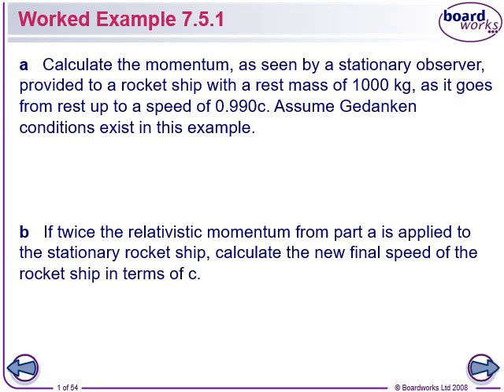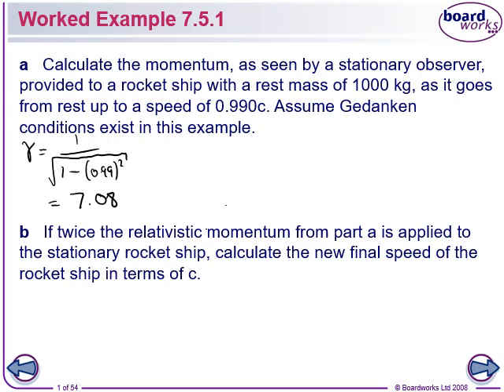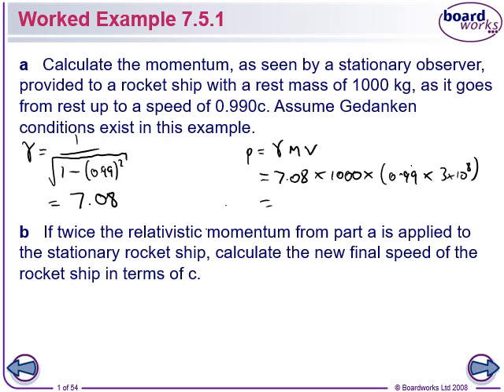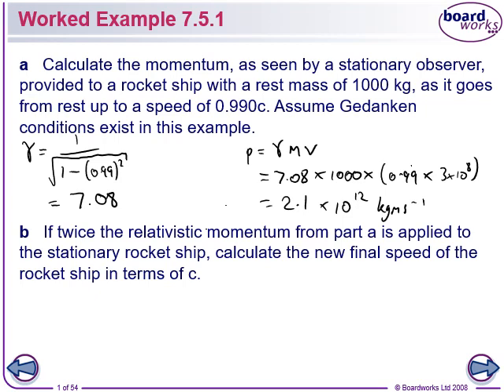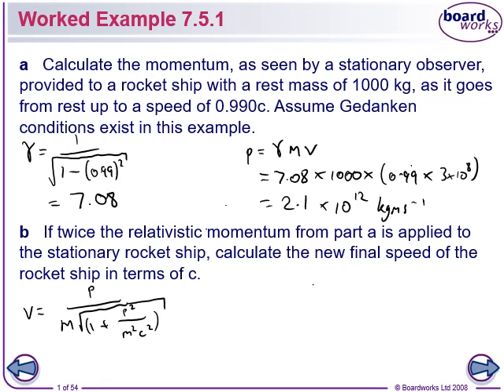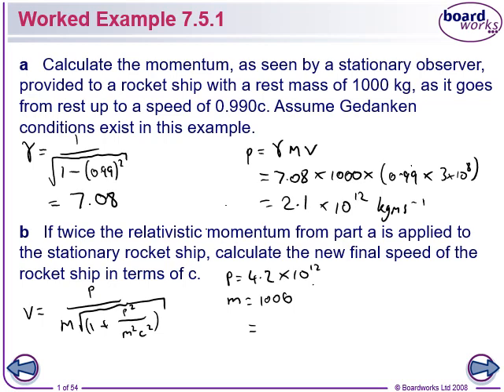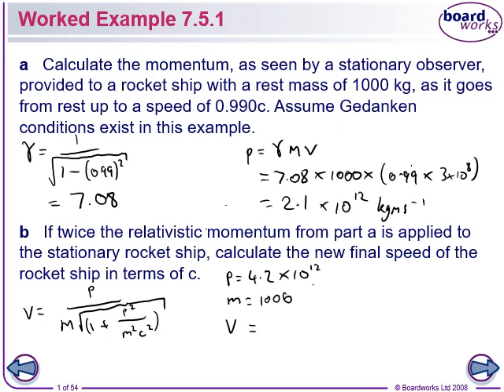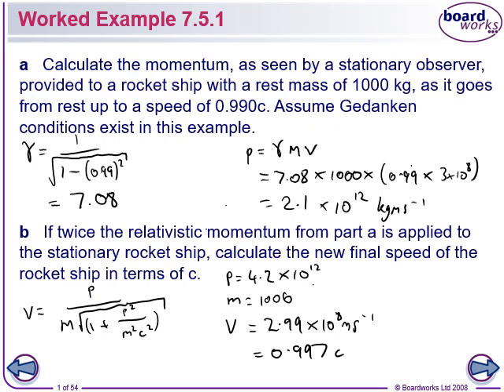751 Relativistic Momentum